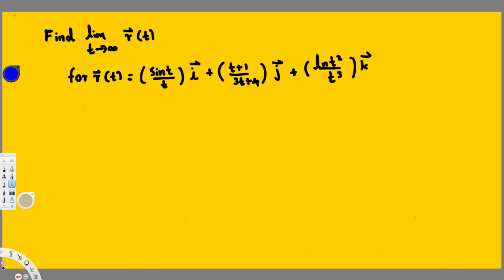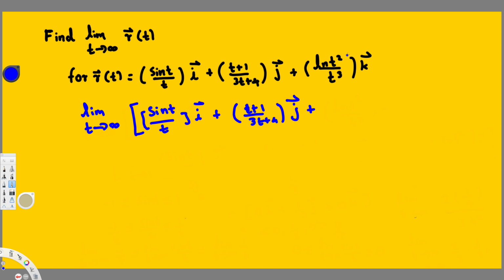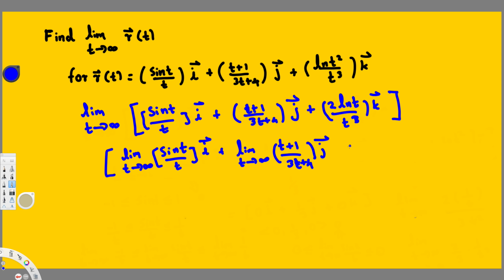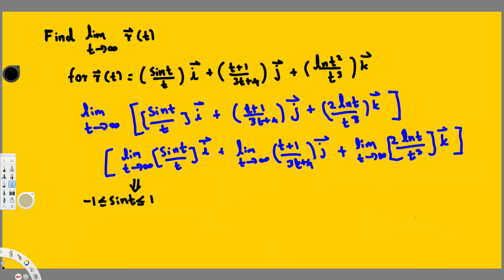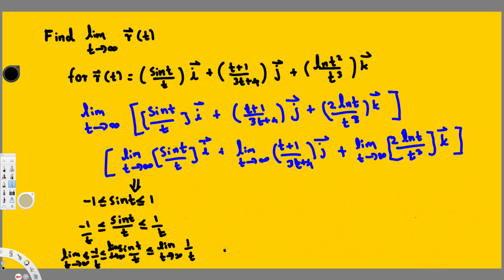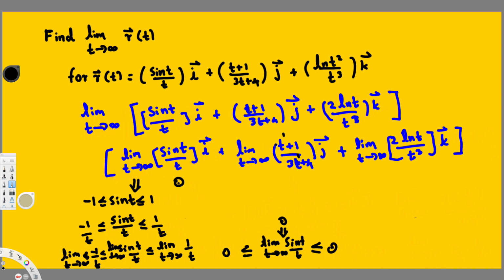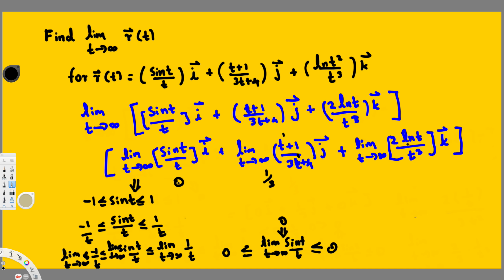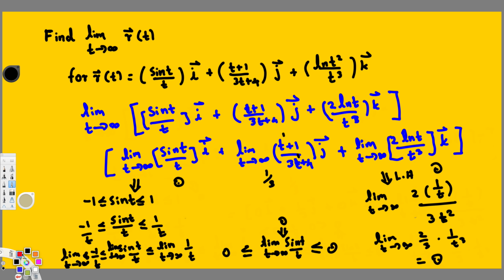Finding the Limit of a Vector Function #3 - Vector Calculus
Finding the Limit of a Vector Function -  In this video, I find the limit of another vector valued function.  In this example I have to use both the Squeeze Theorem and also L'Hospital's rule.